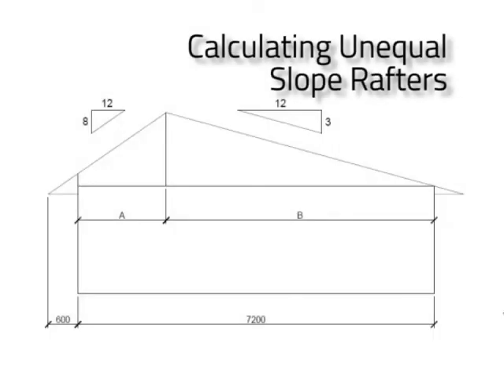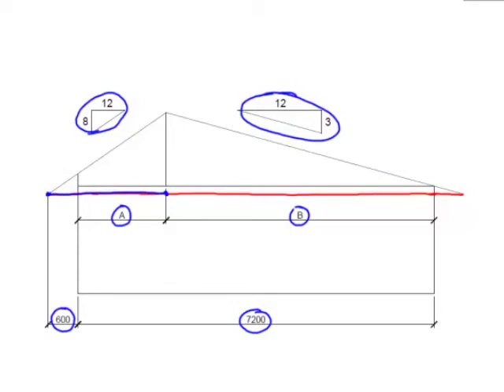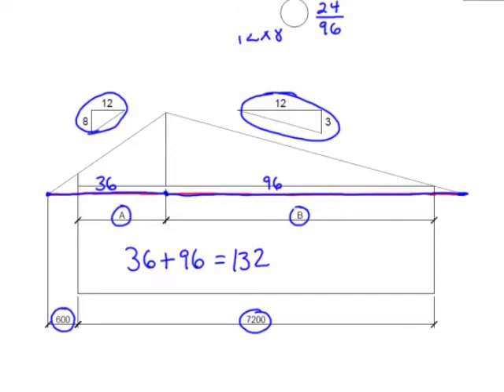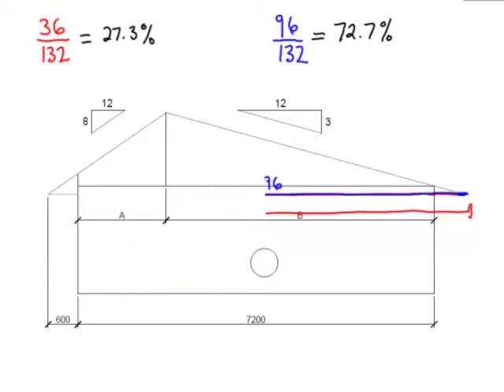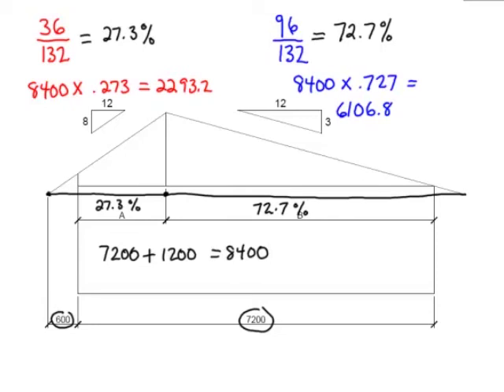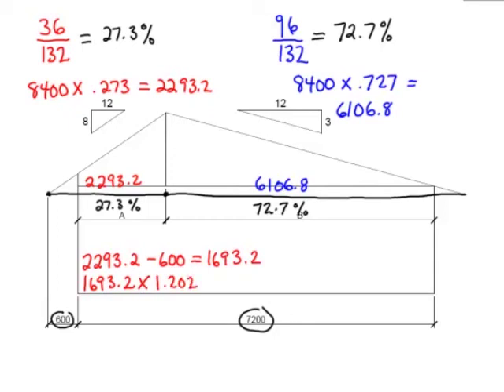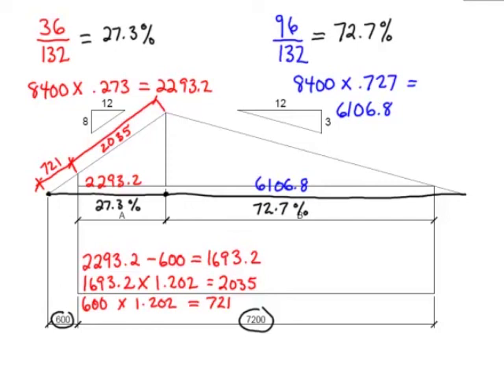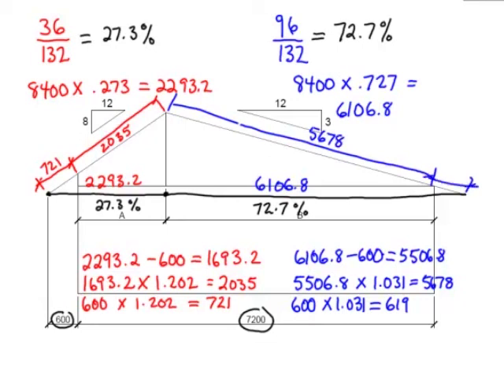Unequal Sloped Rafters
How to calculate unequal slope rafters.